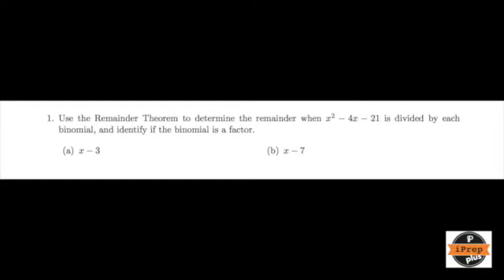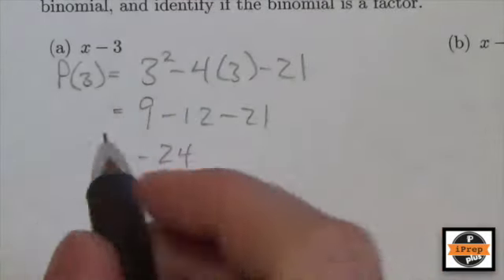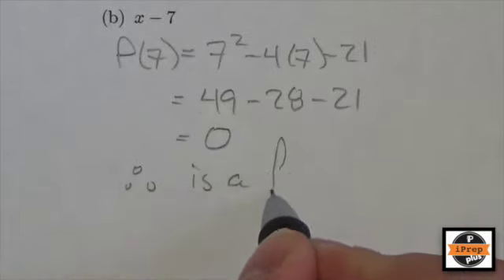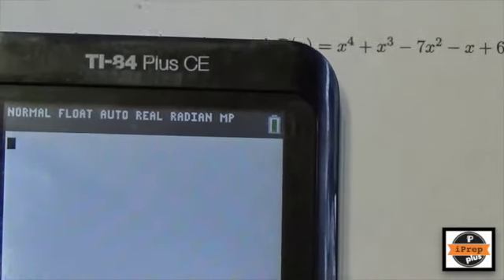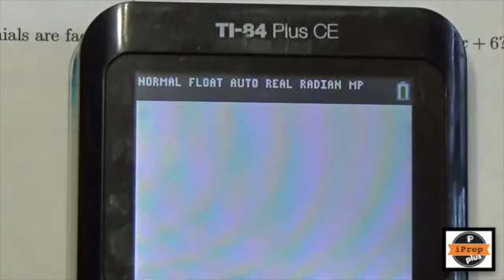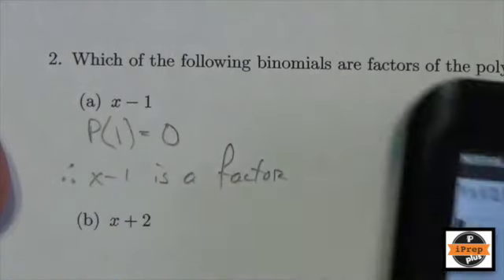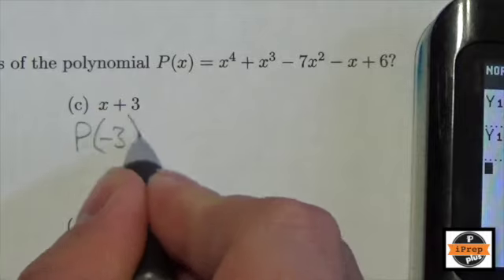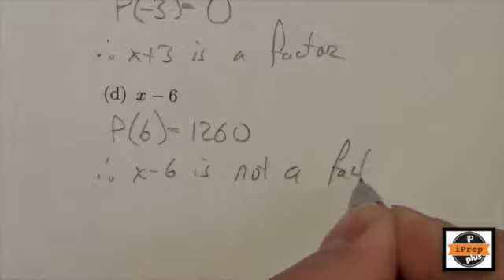iPrep Lesson 5.1.3 The Factor Theorem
This video is about the Factor Theorem.